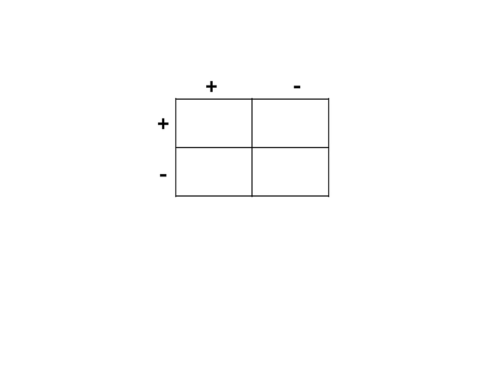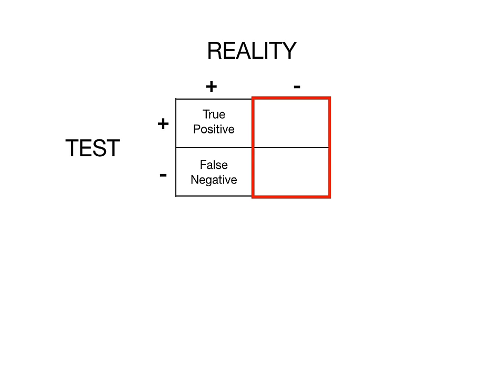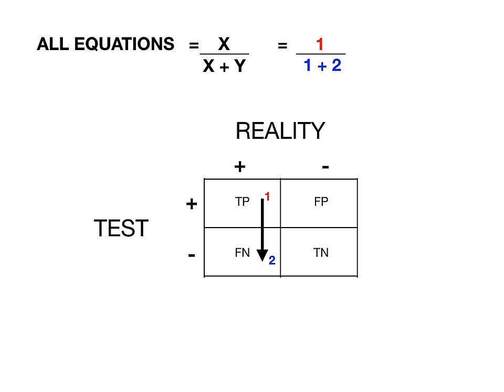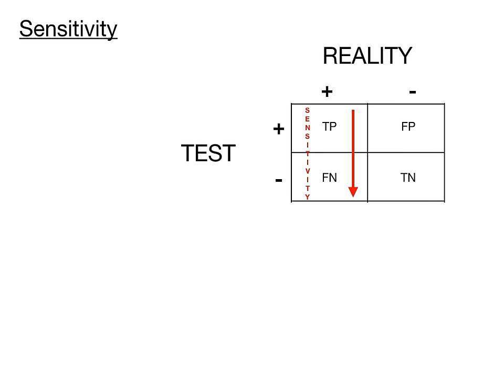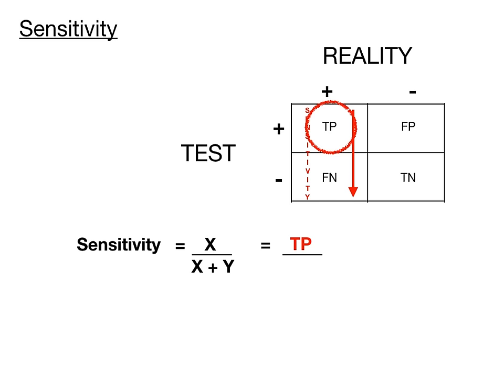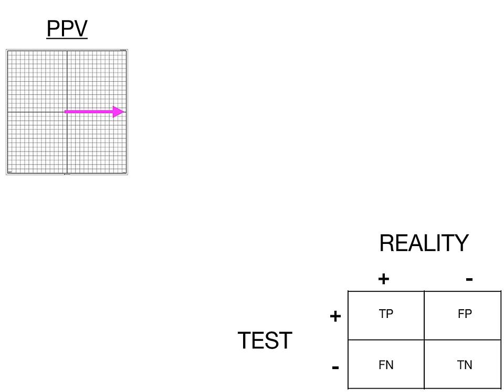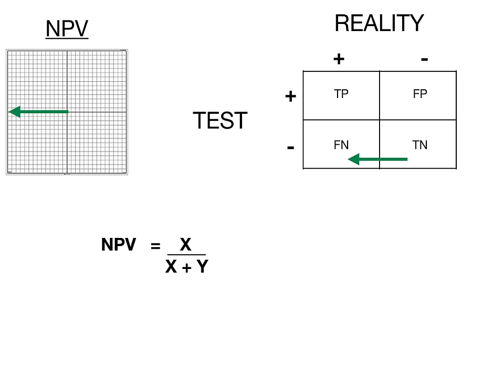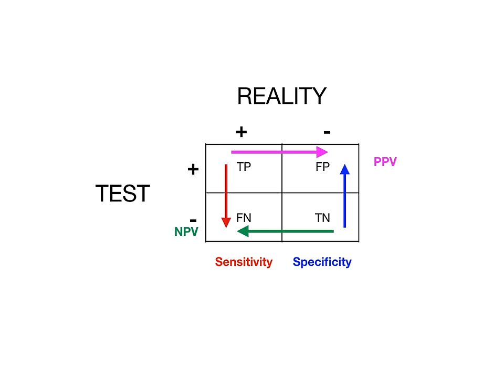Sensitivity, Specificity, PPV, NPV